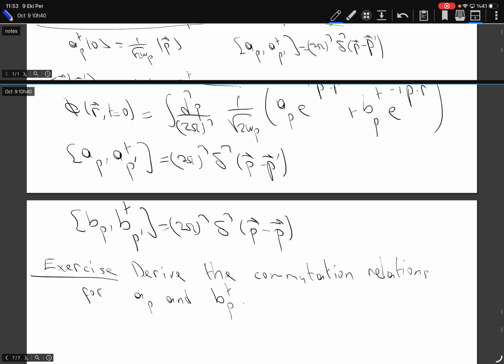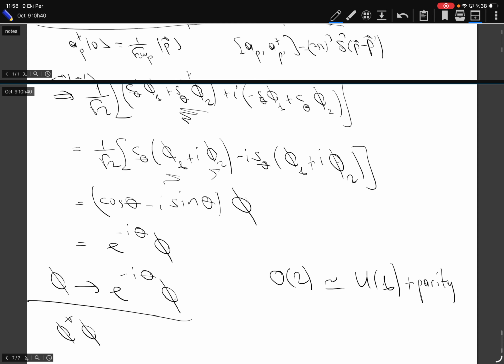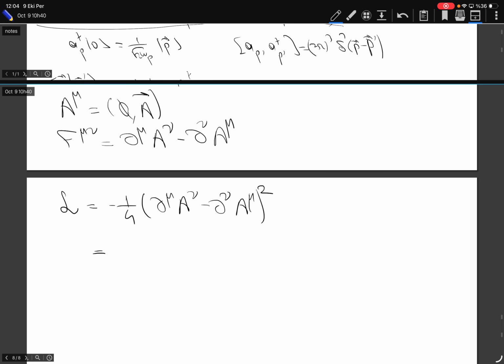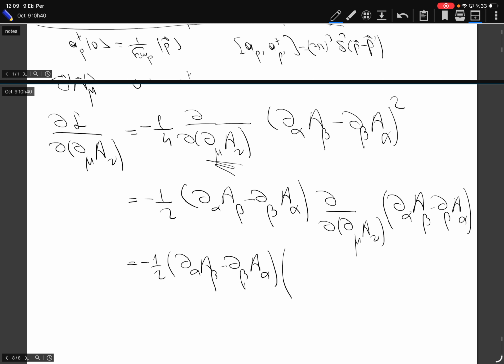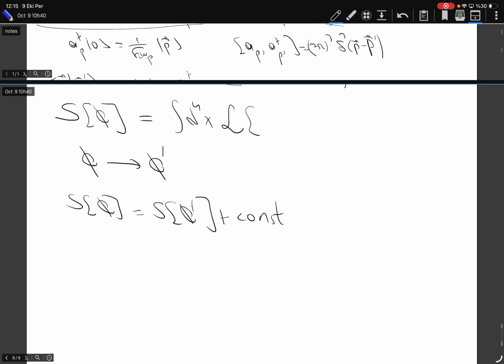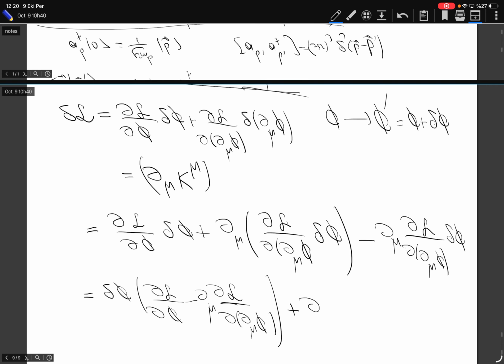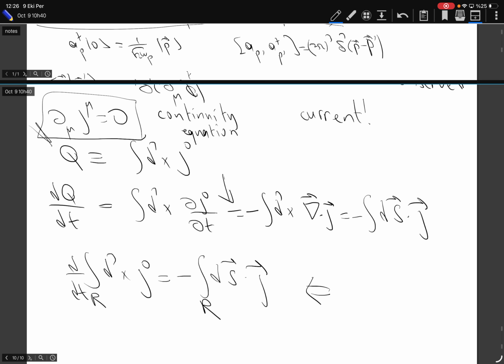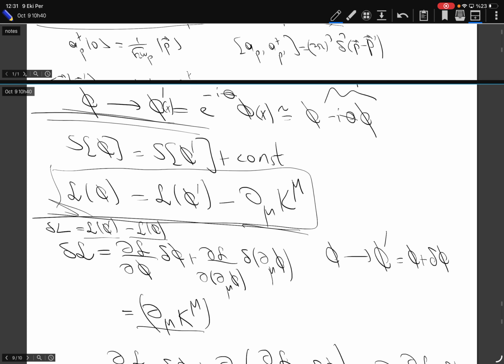20251_Phys541_Week2_Day1_Hour2